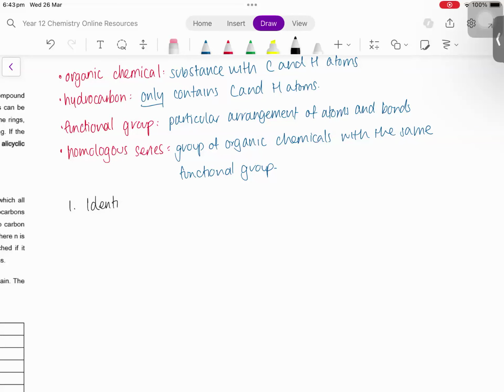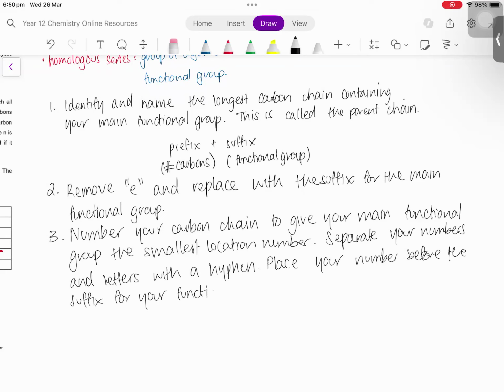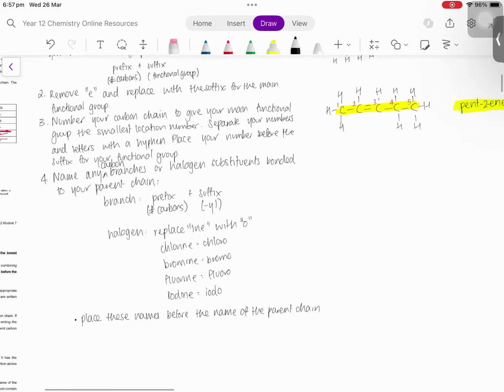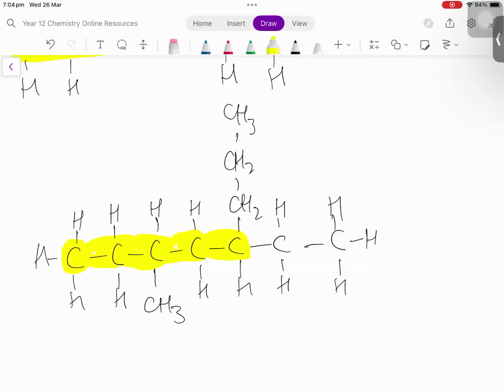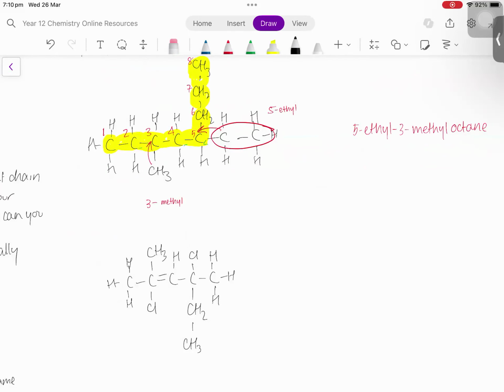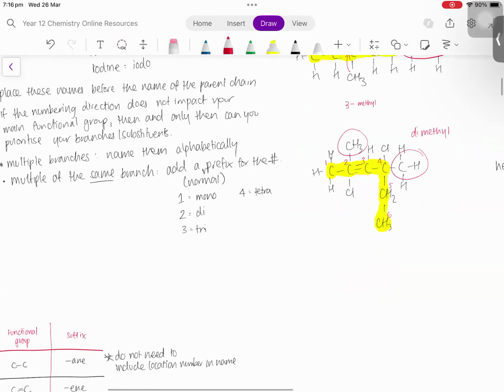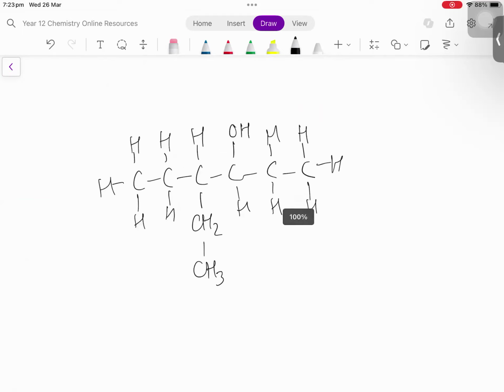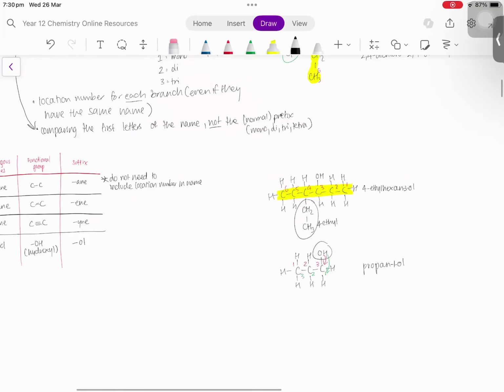How to Name Organic Chemicals | Year 12 HSC Chemistry Module 7